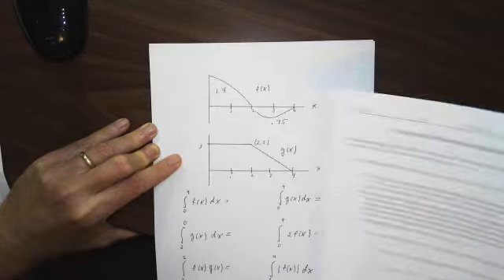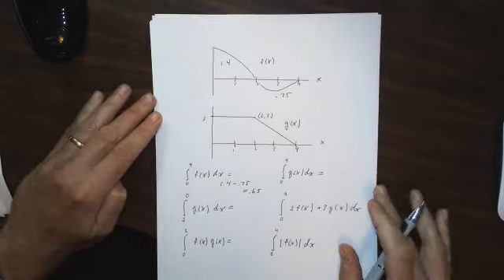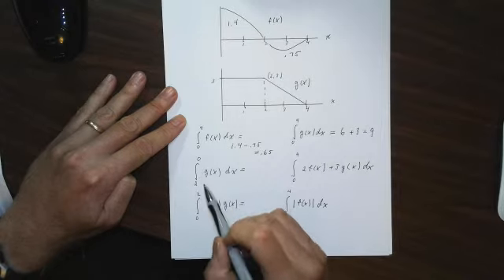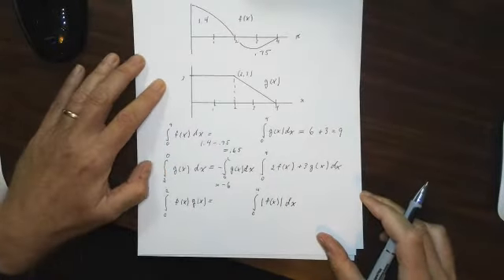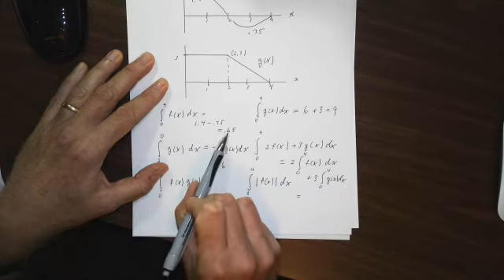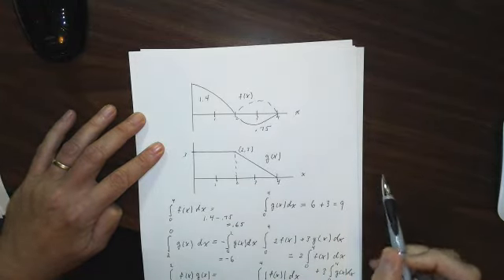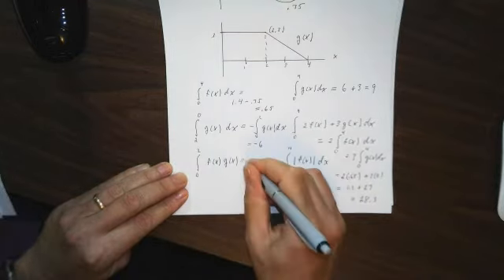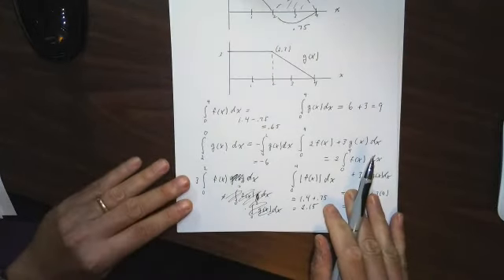Review of Definite Integral